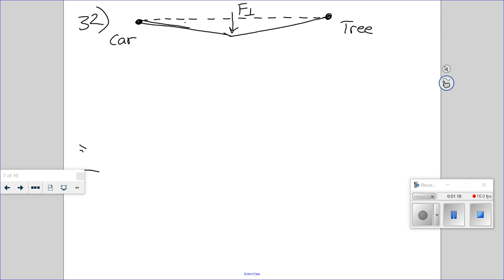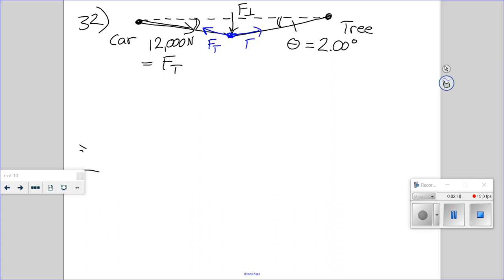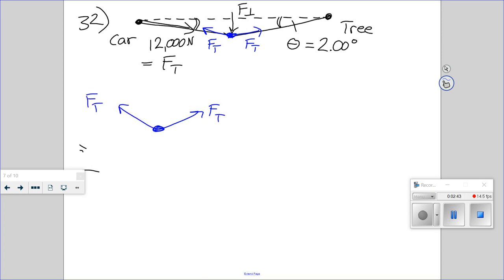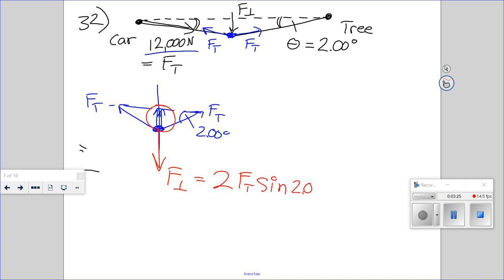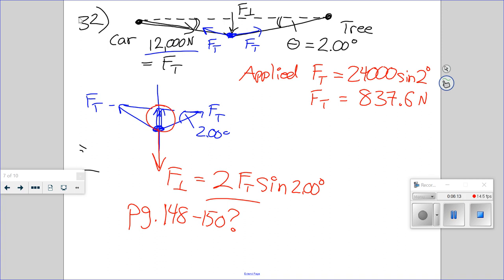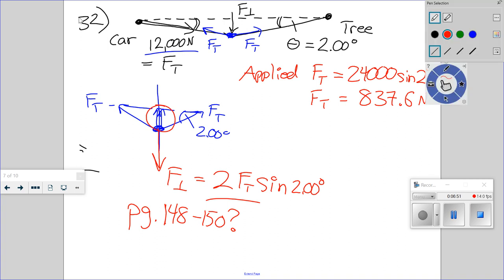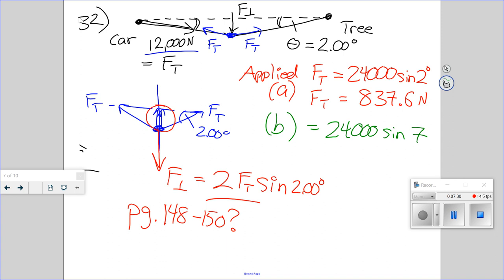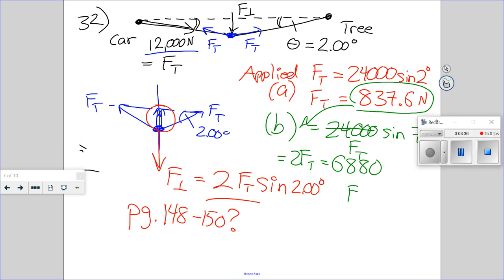hphys ch4 hw prob32 complete 9-29-2020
Whitcomb Explains Honors Physics Chapter 4 Problem 32:  How to pull a 2000 lb car out of a ditch with only yourself and a chain under tension.